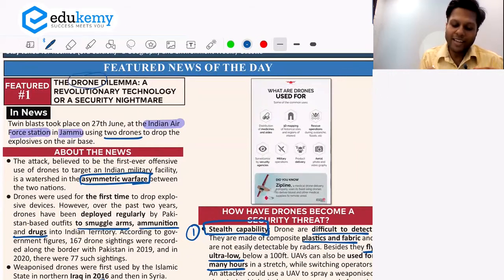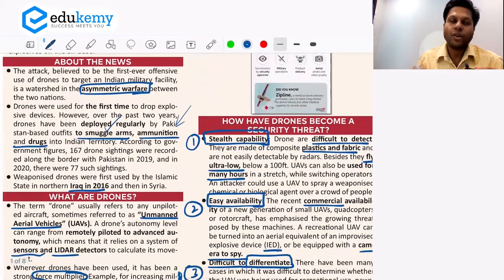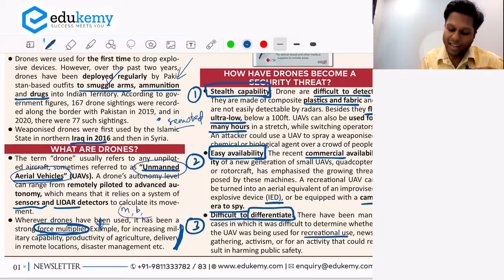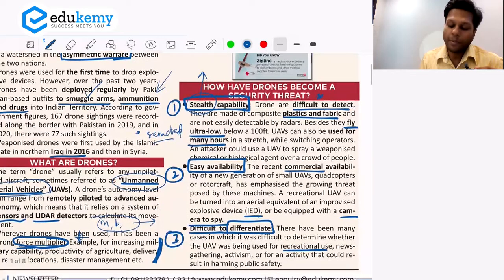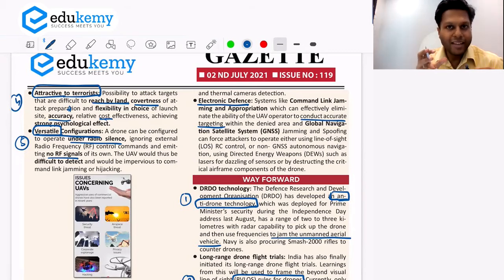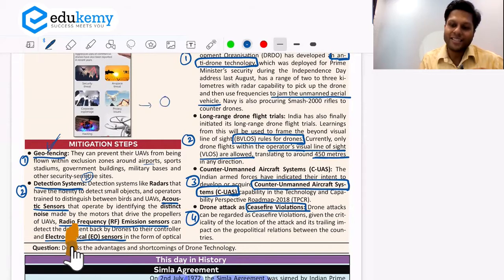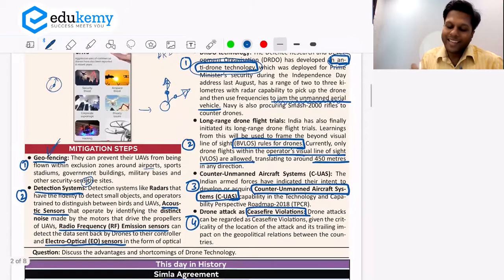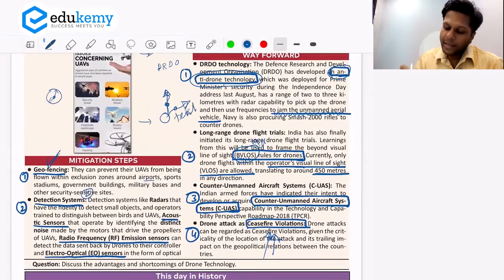The Drone Dilemma - 2nd July Featured News | UPSC Current Affairs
2nd July Featured News -  Drone technology is a double edged sword. It can be used in positive ways and in negative ways as well. In this video, we talk about how drones are a threat for the security of a nation, how to mitigate these ill effects and the way India looks to utilize this technology.

Gazette is accessible to every reader for FREE. One can also read Gazette from the Edukemy website after registering.
Gazette- Newsletter for UPSC consists of 7 Segments : Careful and Balanced Selection of Articles for each segment

1) Feature News Article - In depth coverage of a theme
2) News Snapshot- understanding of why a particular topic is in the News
3) Terms and Concepts- Focused on UPSC Prelims Exam
4) Editorial of the day - To build perspective around important themes requiring opinion
5) Case Study- Helps you in answer writing, governance/ethics/culture, etc.
6) Image of the Day
7) This Day in History

While Watching the video-
1) First download the Gazette
2) Highlight the keywords/terms- highlighting will help you build quick notes, memorize and revise

Gazette is released 5 days a week (Monday-Friday) on the Edukemy website in the Gazette section with complete coverage of all the relevant information of the week.